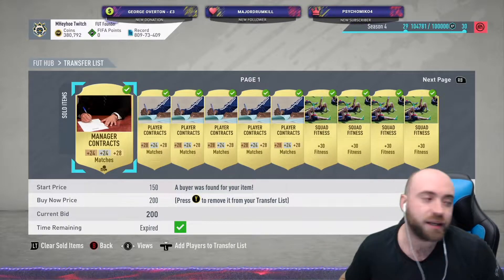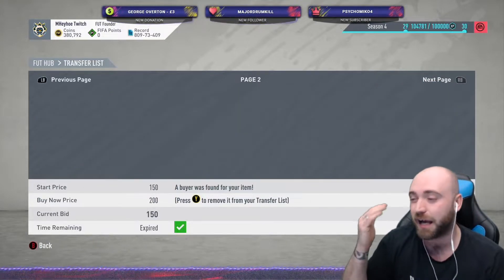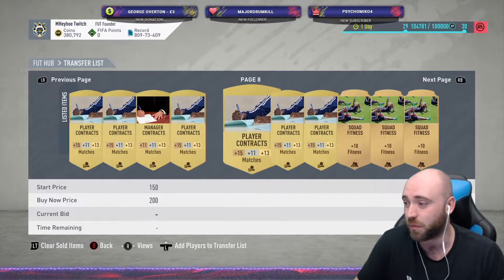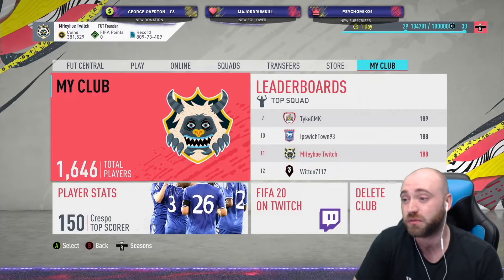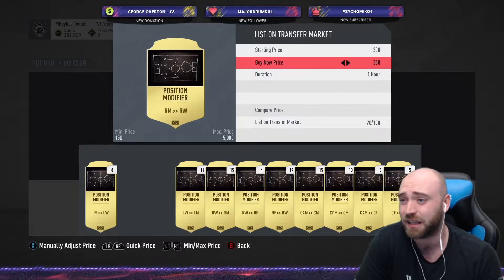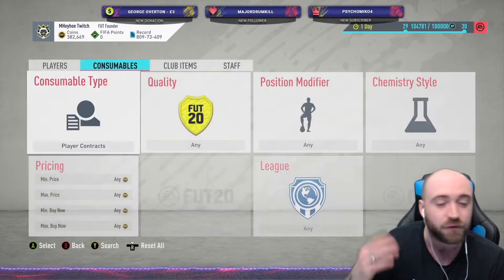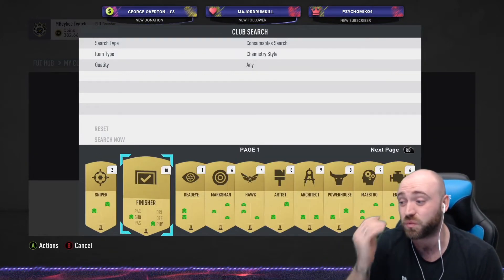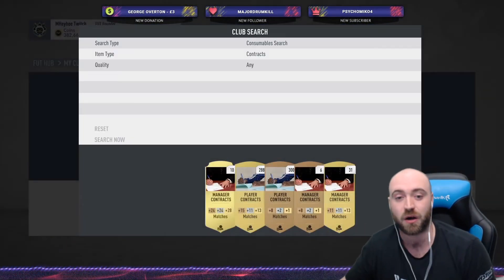HOW TO BOOST COINS WITH CONSUMABLES!!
Are you sitting on a gold mine of consumables!?
Do you have lots of Gold contracts? Gold fitnesses? Position modifiers? Chemistry styles?

You could have MILLIONS of coins just sitting there!!